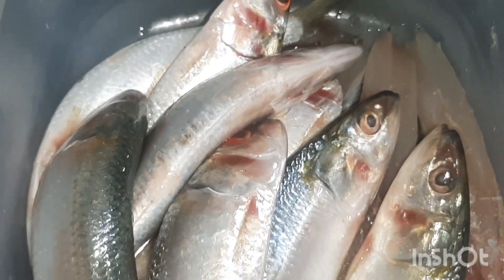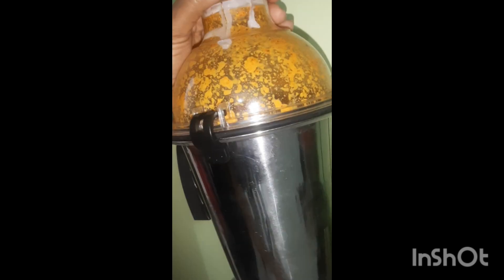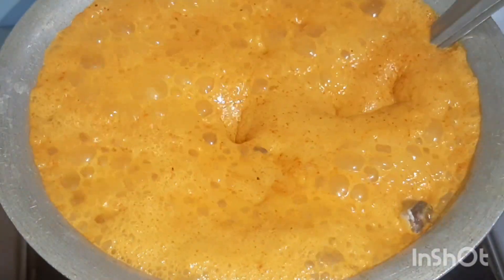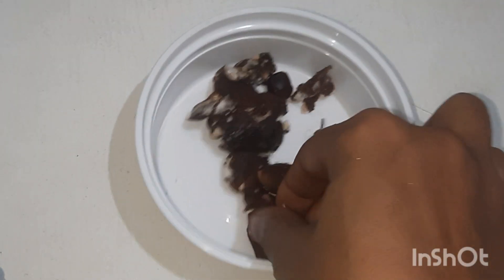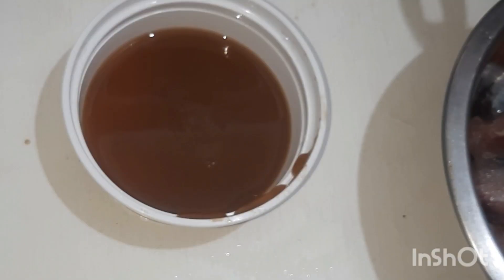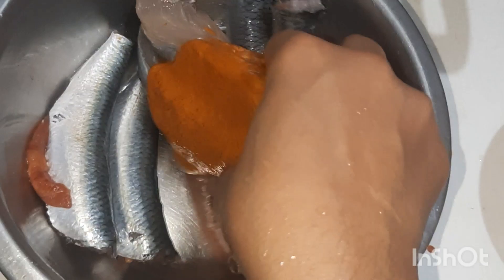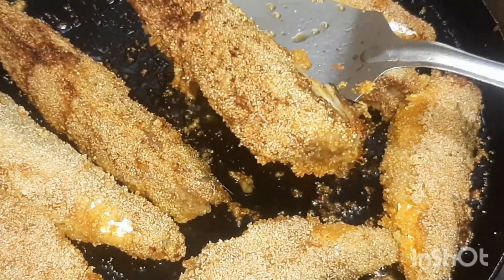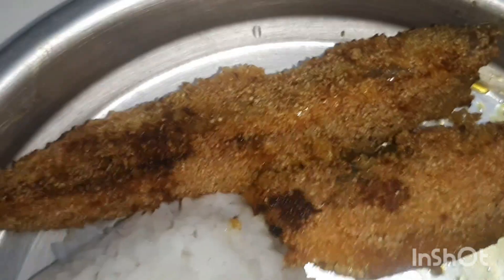Goan Sardine (tarle) curry & Silver Bar Fish ( karli) Fry... super tasty lunch!!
my favorite YouTube channel:
Hebbars kitchen
your food lab
Cookpro
cooking
mukbang
vlogs
funny vlog
comedy vlog
travel vlog
home decor
vijay riya vlog
please leave suggestions in the comments.